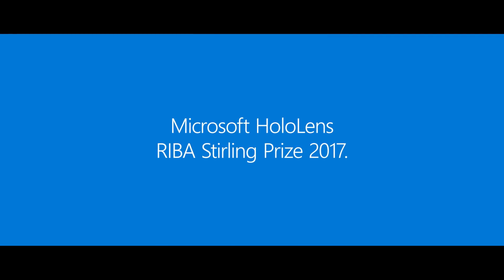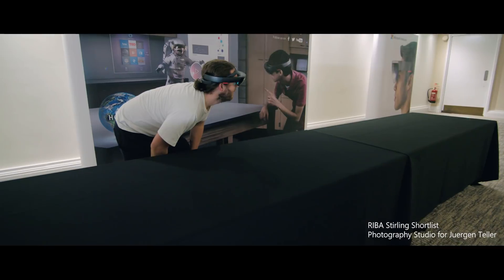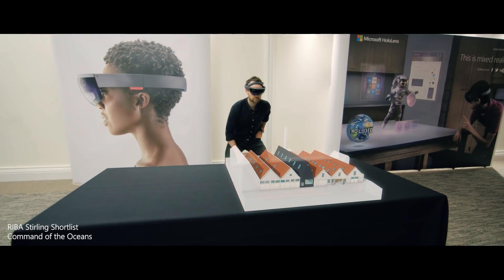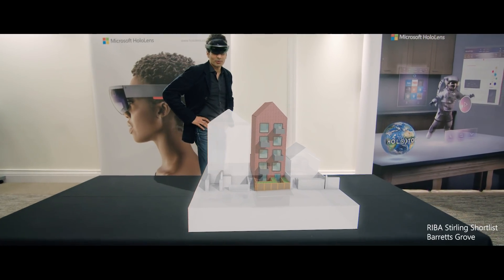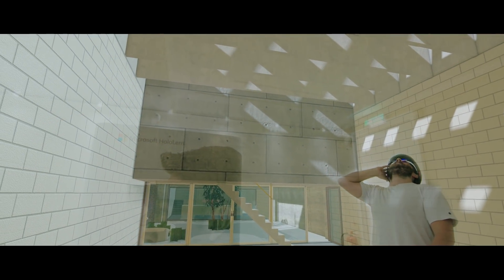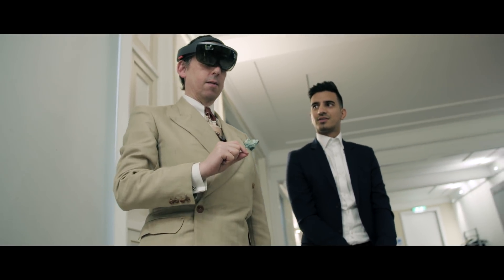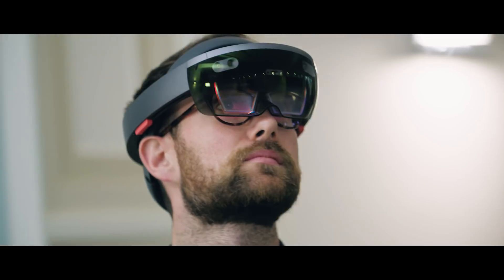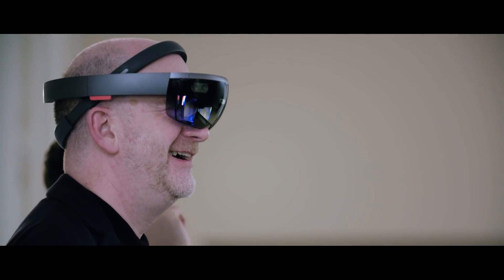Microsoft HoloLens: RIBA Stirling Prize 2017 Finalists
At the Royal Institute of British Architects Stirling Prize 2017 awards, finalists were able to view holographic, full-scale models of their award-nominated architecture projects using Trimble’s SketchUp Viewer on HoloLens.